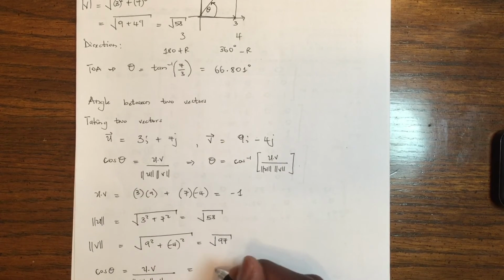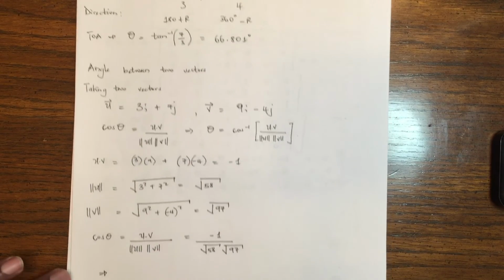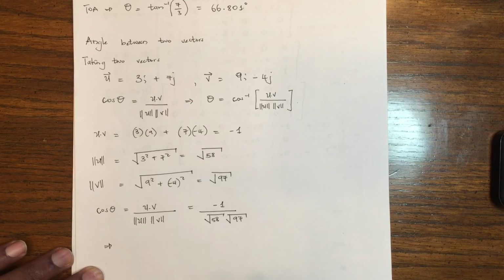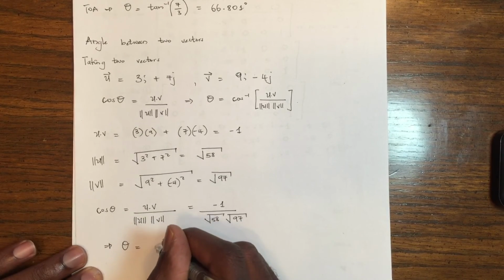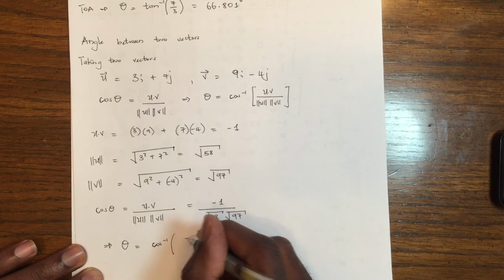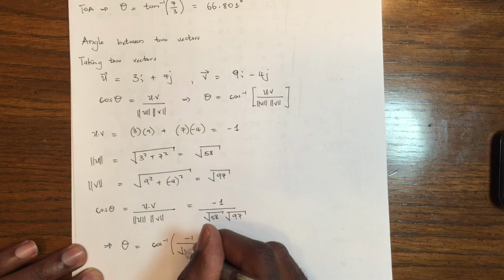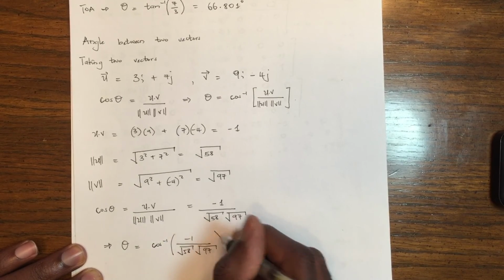Magnitude and Direction of a vector Angle between two vectors. All you need to know!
Straightforward interpretation of the basics when it comes to knowing how to handle vectors.